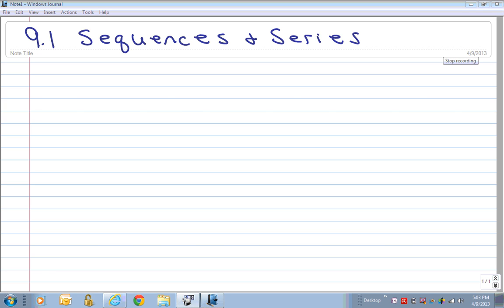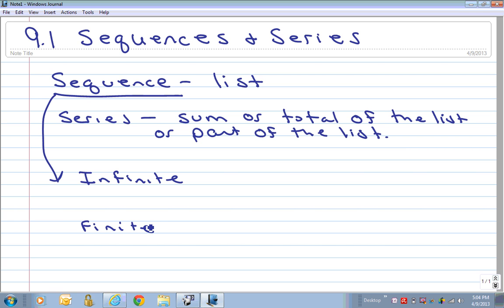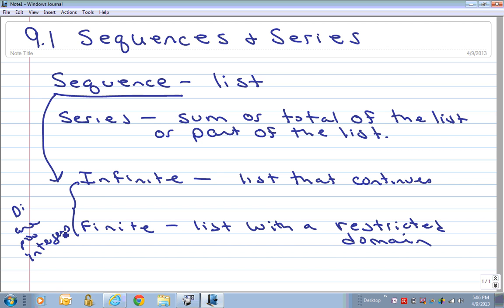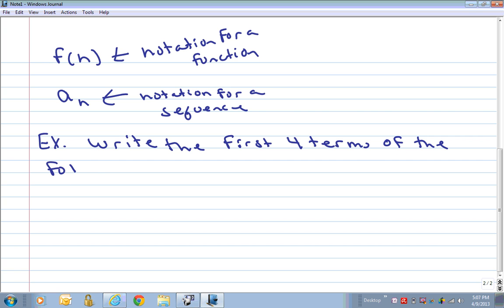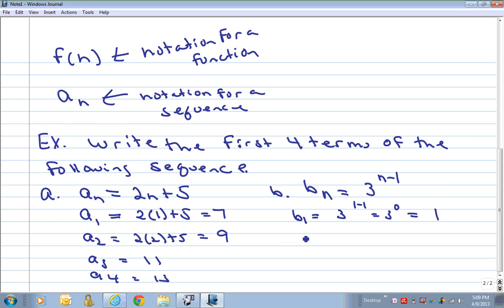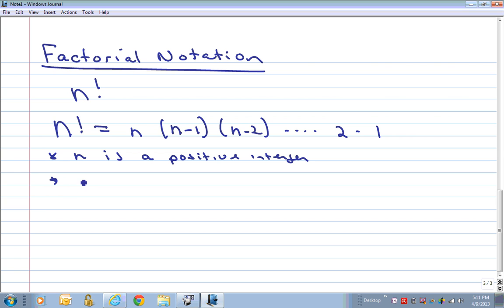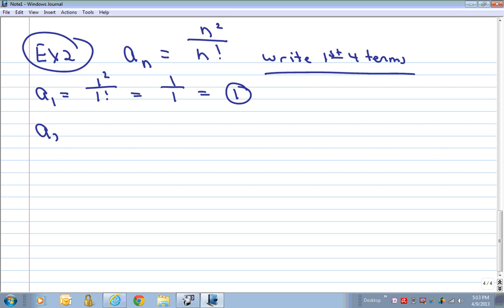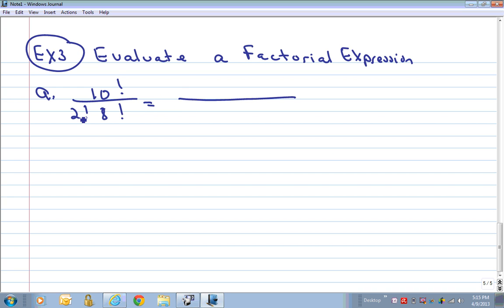9.1 Day 1 Sequences